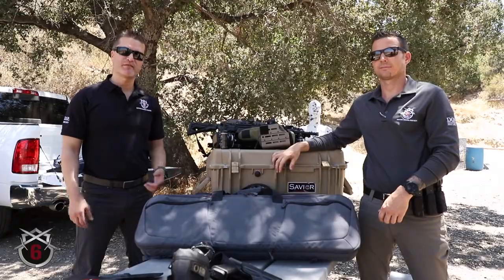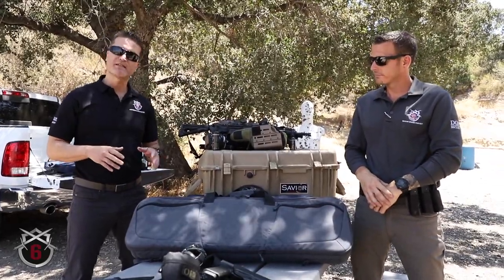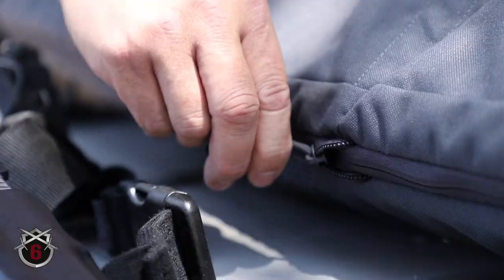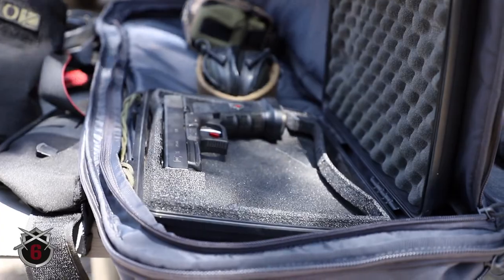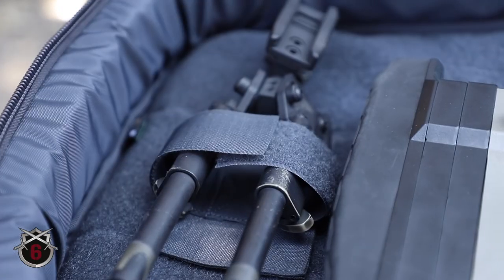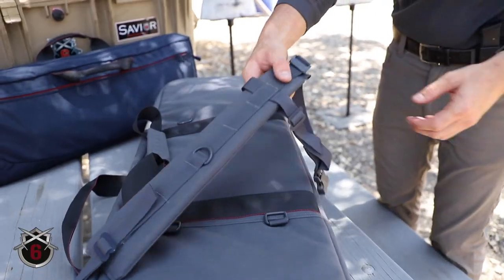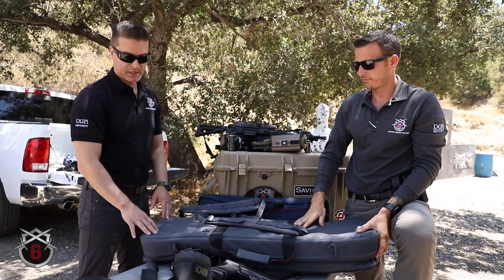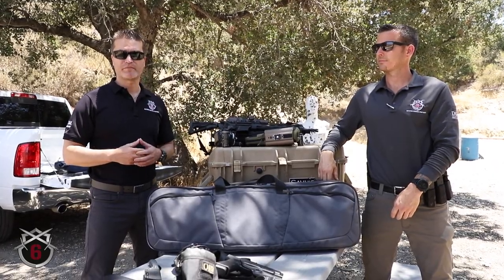Condor Javelin review by C6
Covered 6 review the Javelin Rifle Case.  The CONDOR Javelin is a modernized weapon case designed to blend into urban setting. Its large capacity can hold one rifle up to 36” overall length. The expandable main compartment provides additional storage space for your kit. Inconspicuous appearance makes it less intimidating in public view.

Specifications:
- Accommodate rifle up to 36” overall length
- Loop lined main compartment for any Velcro attachments
- Expandable main compartment for additional storage
- Four removable tight down straps for securing weapon in place
- Two exterior zipper compartments with fleece lining
- Removable shoulder strap
- 0.5” close cell foam padding
- Main compartment with lockable zipper

Dimensions:
11.5"H x 38"W x 4.5"D

Available in:
Slate and Navy